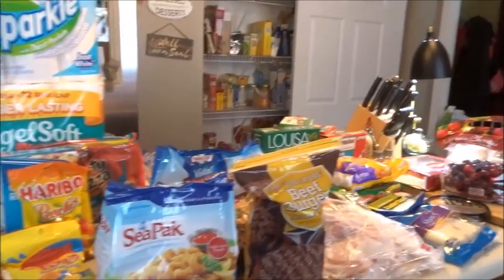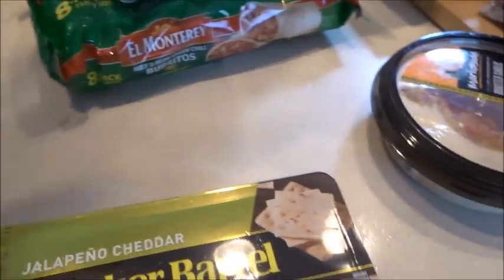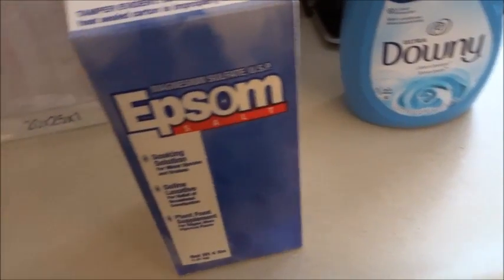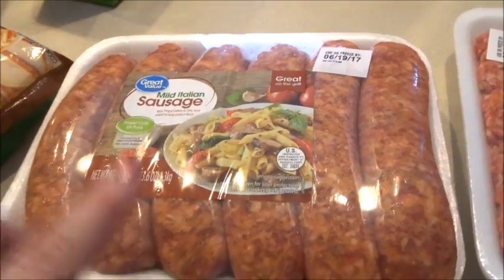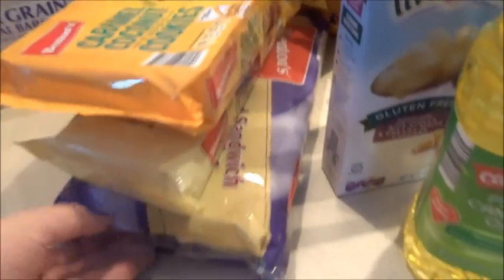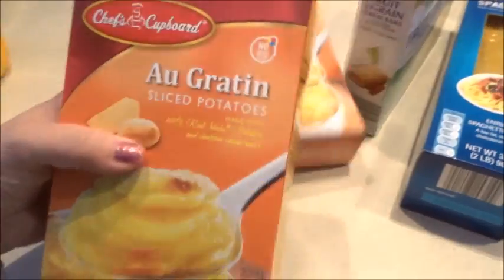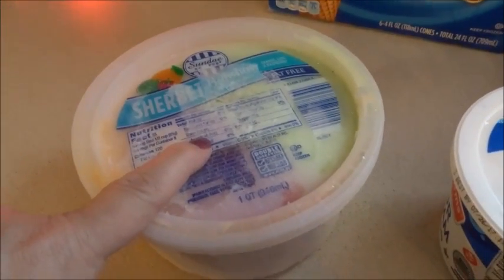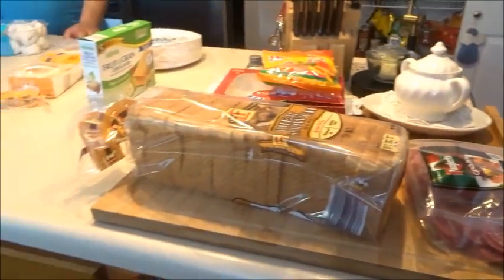ALDI & WALMART $420 - HAVEN'T BEEN TO ALDI IN A MONTH!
LISTED BELOW ARE LINKS TO ITEMS YOU SEE IN MY VIDEOS & WHERE YOU CAN FIND ME!

Help me deliver better video quality.
I appreciate all of my Patreons. :)

My Sony Camera (bundle)
My Sony Camera (camera only)

MY OVER THE DOOR LAUNDRY RACK

MY CARPET CLEANER

MY WASHER AND DRYER

DOBIE SPONGES

This is simply my life. experienced...by me.